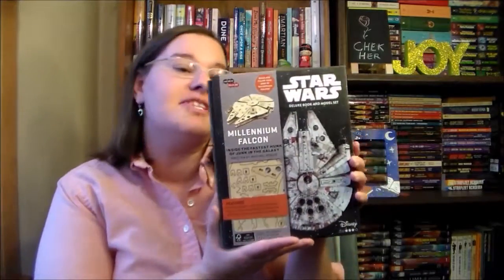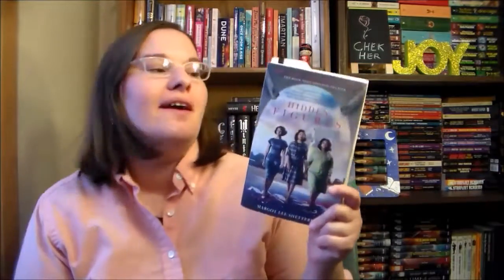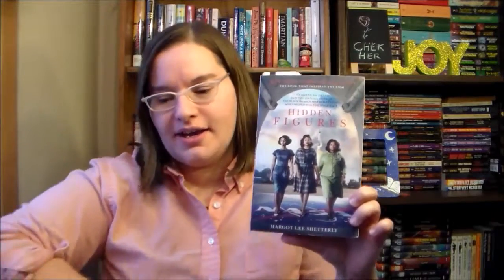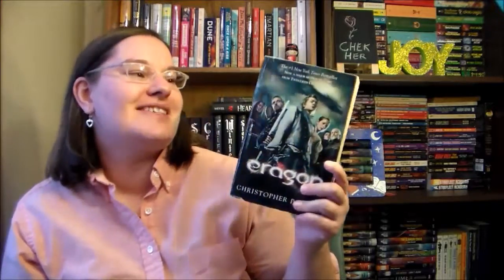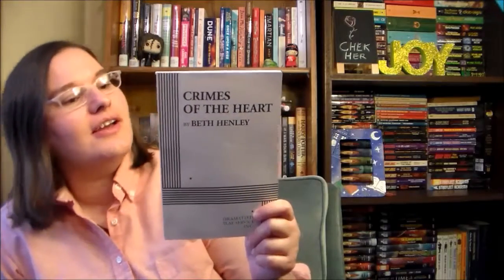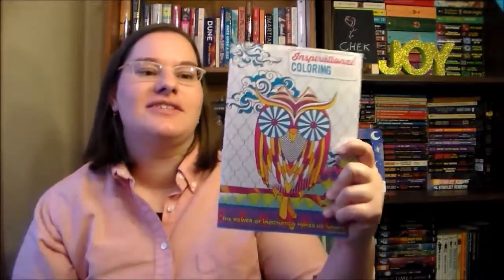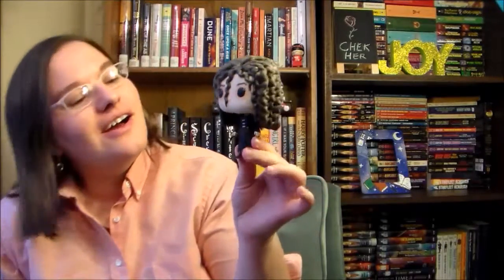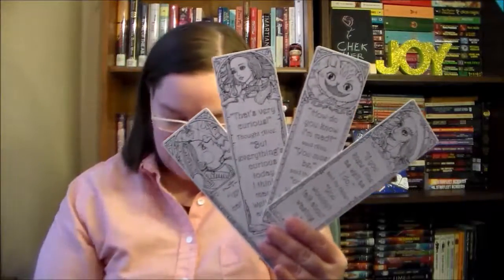Haul 11 ~ Christmas, Dec 2016, and Jan '17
Book and bookish things haul for months of December 2016 and January 2017.  Basically Christmas.  I know the last one this are out of order.  Sorry.  Also, this is the only video today.

the stuff:
*IncrediBuilds: Star Wars: Millennium Falcon Deluxe Book and Model Set by Michael Kogge.
*Frogs and Kisses by Shanna Swendson
*We Awaken by Calista Lynne
*Eragon by Christopher Paolini
*Faith by Jennifer Haigh
*Crimes of the Heart by Beth Henley

*Harry Potter Magical Creatures Coloring Book
*Inspirational Coloring book, published by Piccadilly (USA) Inc.

*Bellatrix Lestrange (Harry Potter 35) by Funko Pop Vinyls

Oh yeah, my brother got me a bookcase for Christmas!